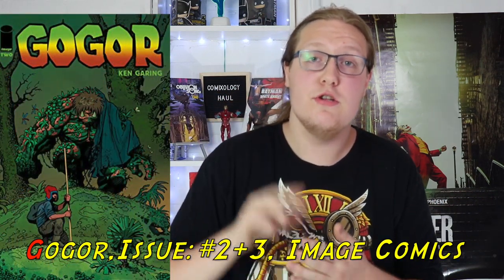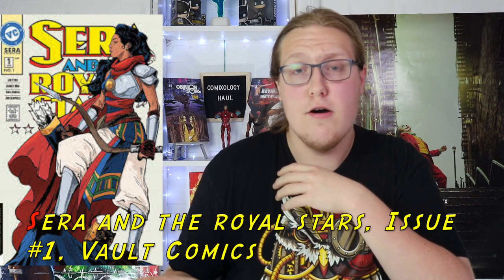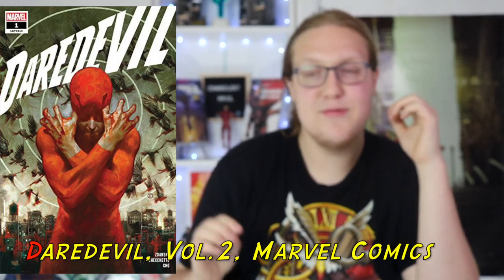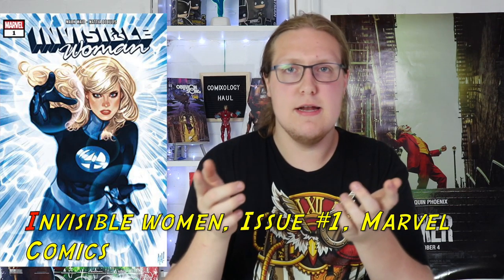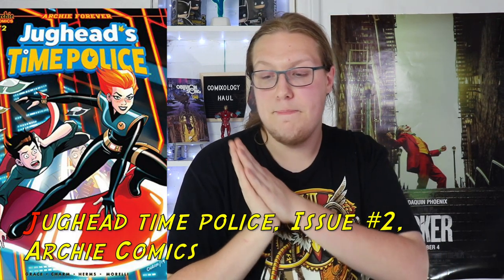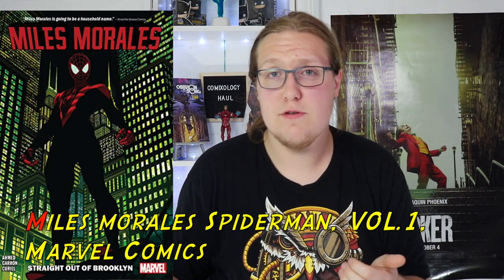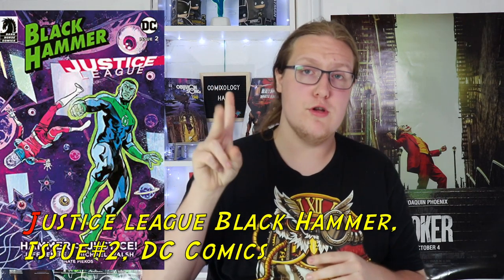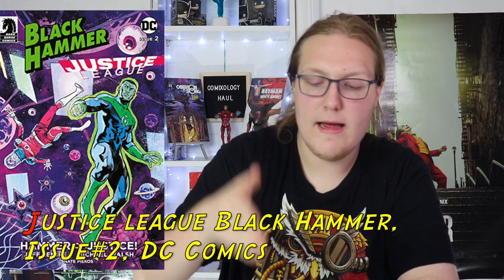October 2019 Comixology Haul |DC, Marvel, Archie , Image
In this video, jack discusses the comics in his upcoming Comixology order. Jack goes through each comic and explains why they're in the haul. The comics include Spiderman, Batman/ Superman and more.

Comic of the week: Oblivion Song Chapter 1
Oblivion Song is a comic about a virus that terraforms a part of America to a place where alien monsters roam. Set ten years after the disaster the story focuses on a man wanting to continue to find people in the disaster zone to bring them back to regular society. The comic is really great at balancing time spent in both environments. The art is amazing at showing a clear contrast to both environments that this story is in. I love the terraformed world since it reminds me of the film annihilations world. The writing is great at developing the main character and how the actions of the main character have effected others. Lastly, I find the world-building is a bit fast-paced but does have a payoff during the final issue in the chapter. I'm excited to see what's in store in the second chapter.

About JackSkinner97
My Channel shows subscription box unboxing with boxes like The Bam Box and Comic Boxer and viewer recommended boxes. If you're interested in Movie theory discussion or Movie reviews this channel is right for you.